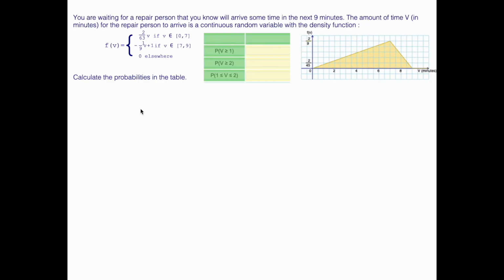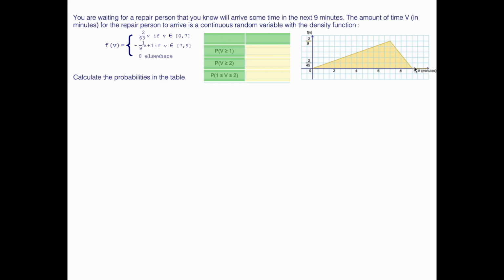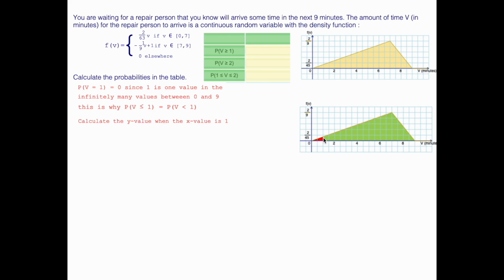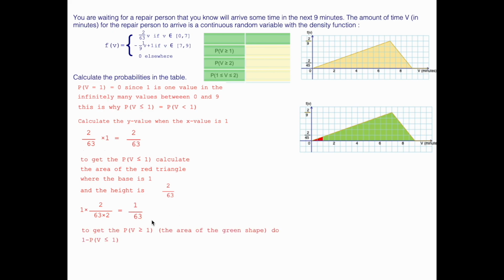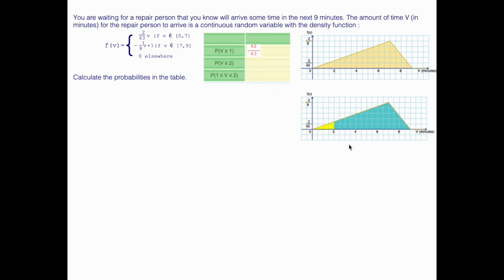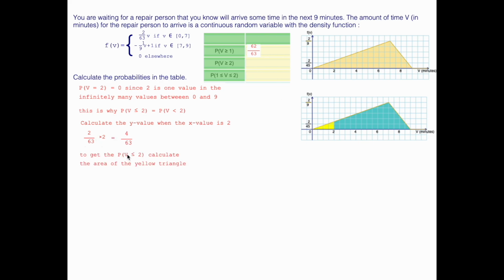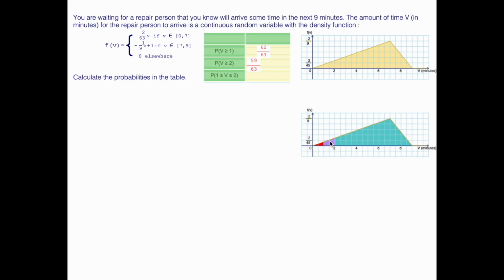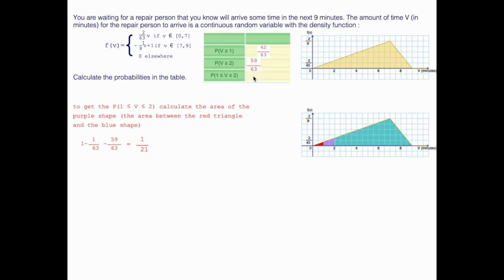Level 34: Continuous Random Variables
Level 34: Continuous Random Variables. Waiting for a repair person. From the Probability Math Program. From my Math Programs Page (mathpages.net)